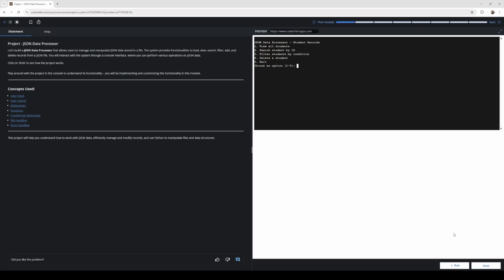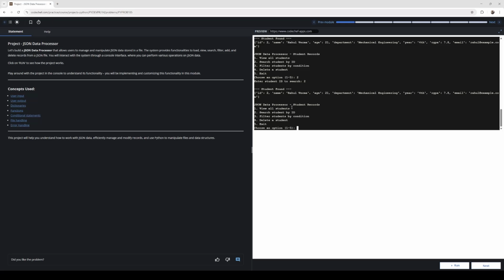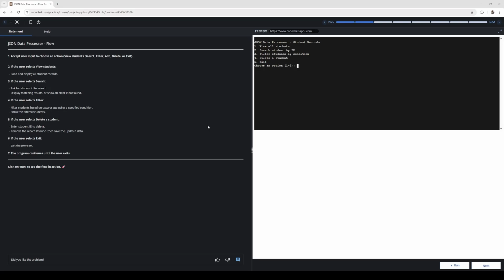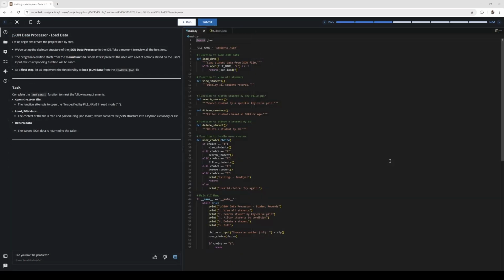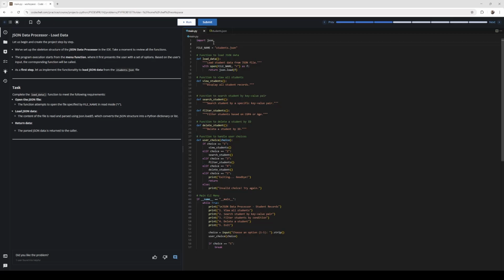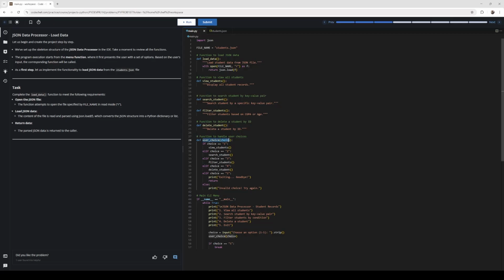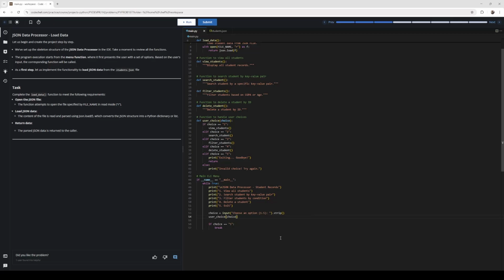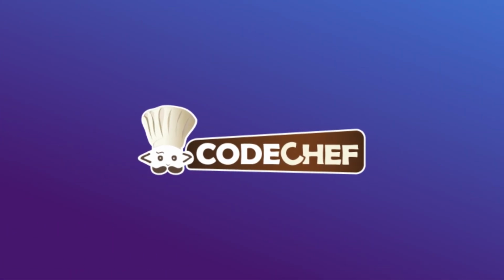JSON Data Processor (Part-1) | Python Projects for Beginners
In this video, we kick off the JSON Data Processor Project by learning how to load and read JSON files using Python. Understand JSON structure and set up the foundation for processing real-world data.